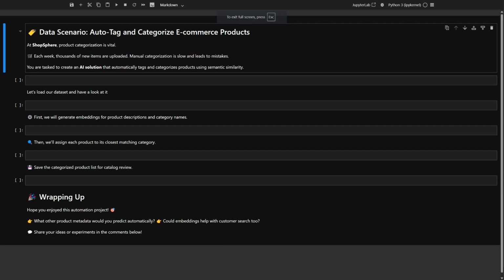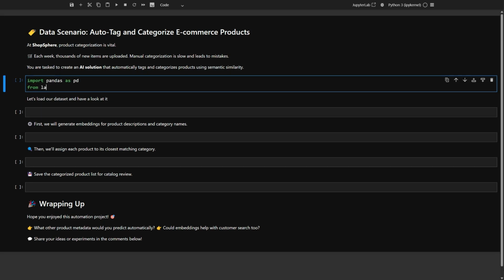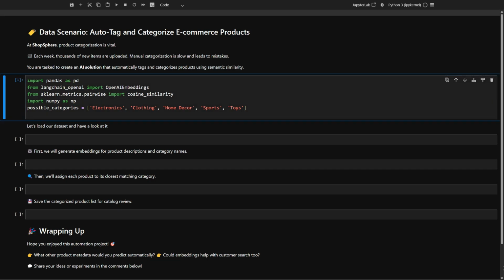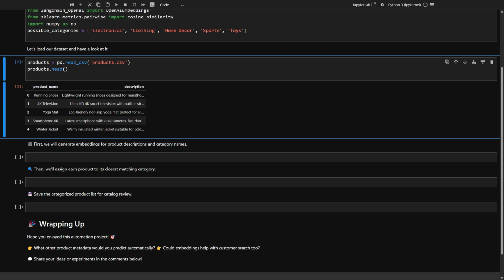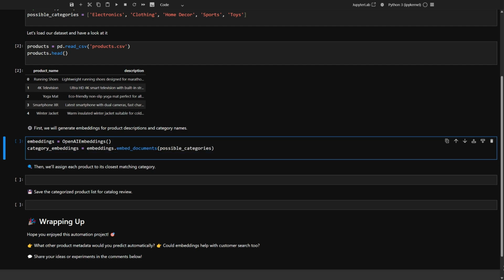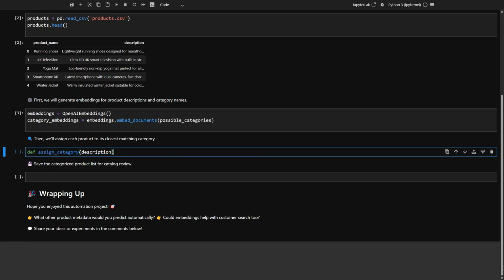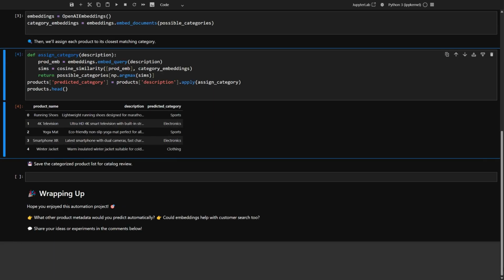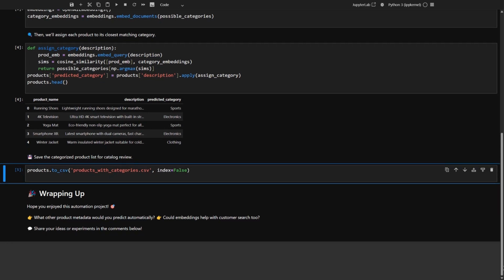GPT-4.1 is Crazy! | Auto-Tag E-commerce Products with AI | LangChain + Python Tutorial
In this hands-on tutorial, we build an AI system to automatically tag and categorize e-commerce products using semantic similarity! 🚀
We'll use LangChain, OpenAI embeddings, and Python to:

- Generate vector embeddings for product descriptions
- Calculate similarity scores with predefined categories
- Auto-assign categories to thousands of new products
- Save the results for catalog review

Perfect for anyone interested in AI automation, e-commerce, and real-world data science projects!

👉 What else would you automate with AI in e-commerce? 🚀